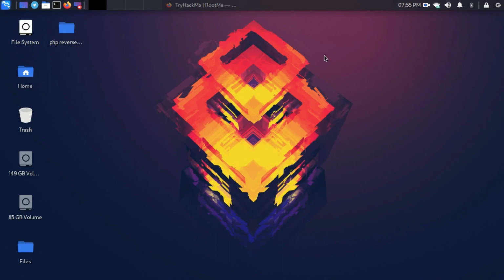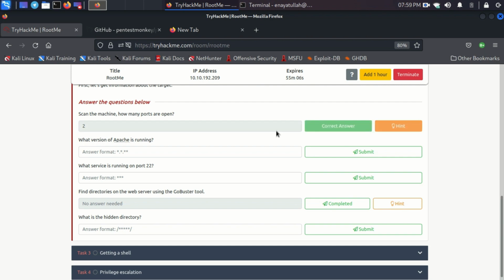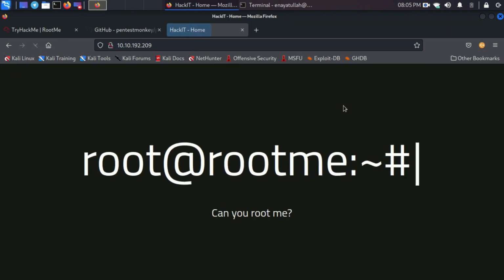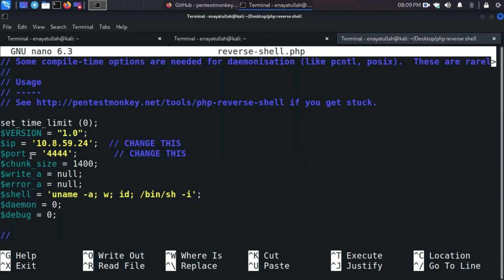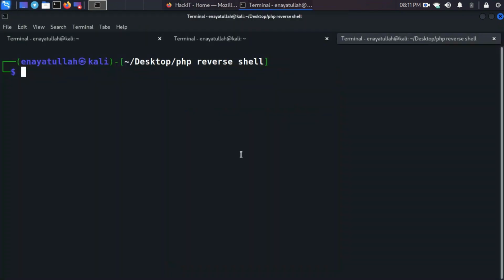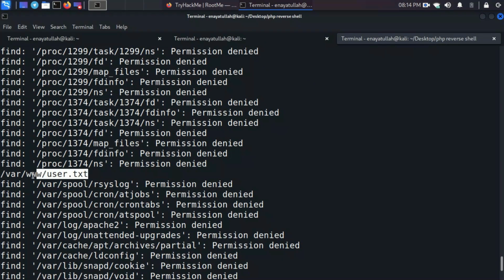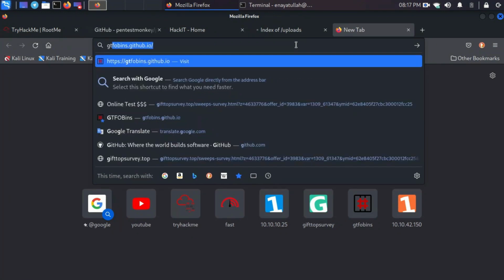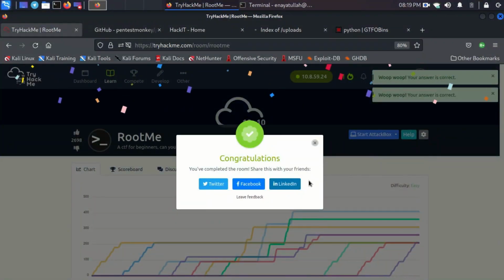Unbelievable Results From Hacking a Machine Step-By-Step!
In this video i am showing how hackers hack .
I am showing you step by step hacking process.
Thanks ...